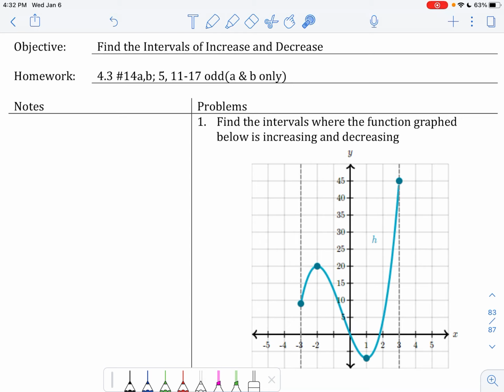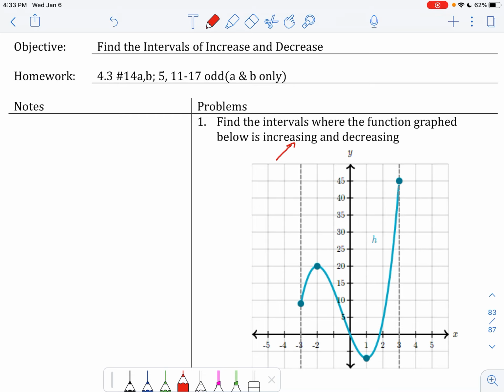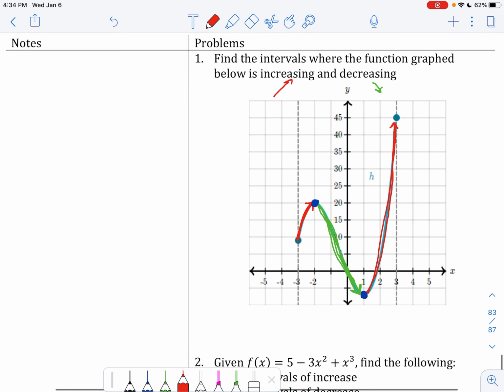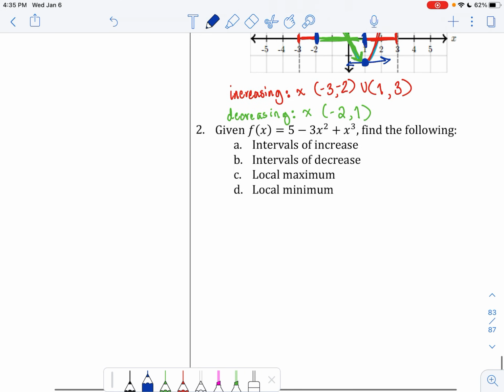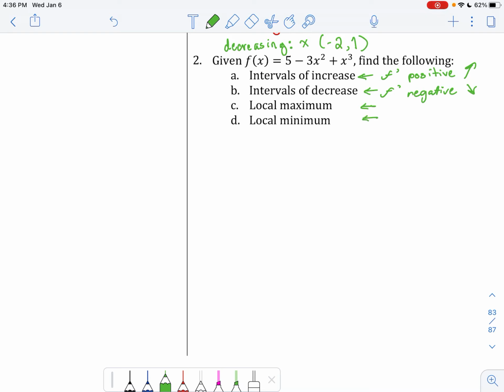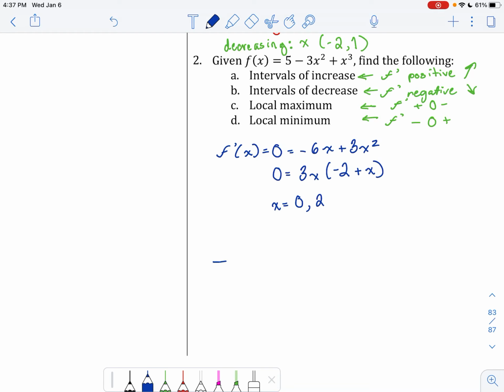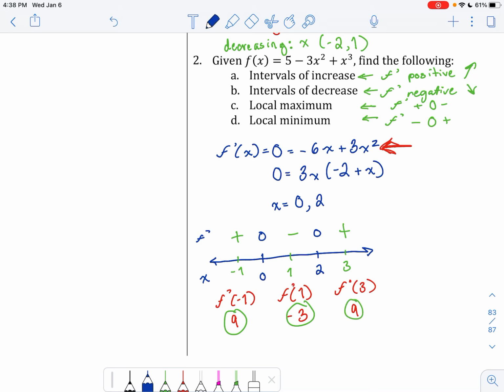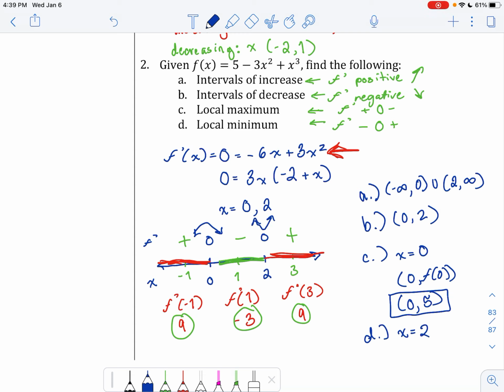Find Intervals of Increase and Decrease